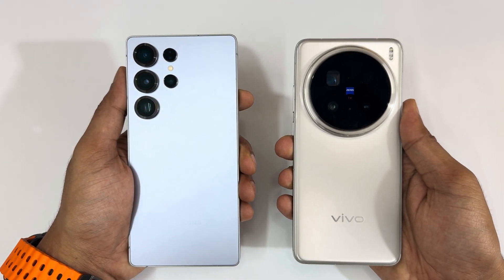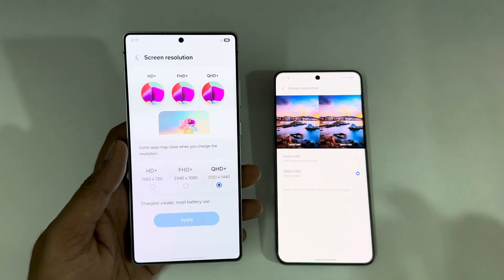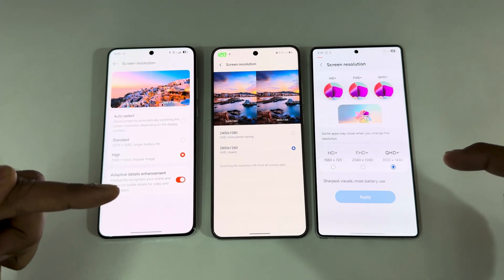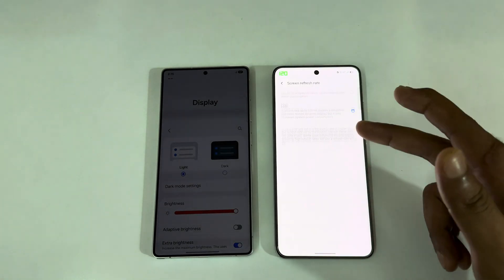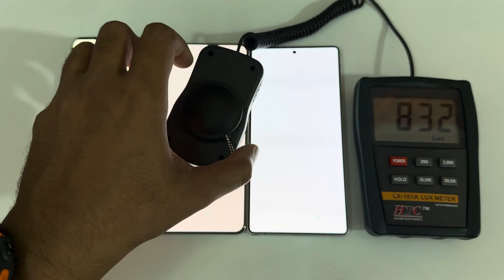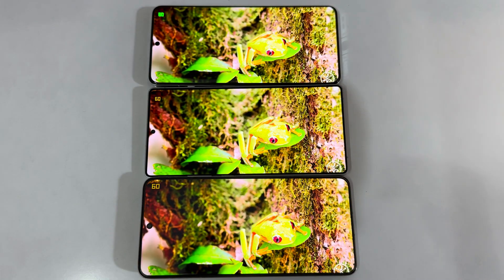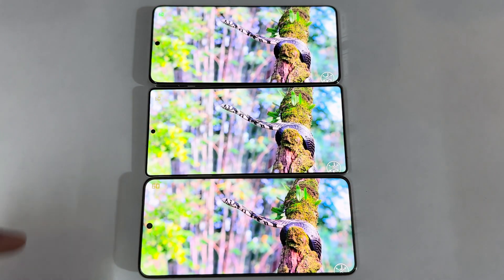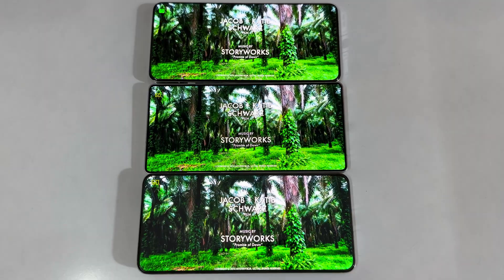Samsung Galaxy S25 Ultra Vs Vivo X200 Pro Display Comparison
Vivo X200 Pro Vs Galaxy S25 Ultra Display Test

Time Stamps

0:00 Intro
0:20 Display Features
3:40 Refresh Rate Test
5:55 Brightness Test
7:50 Display Test